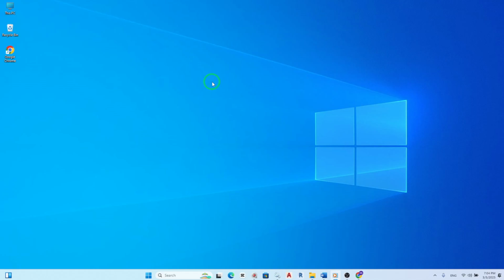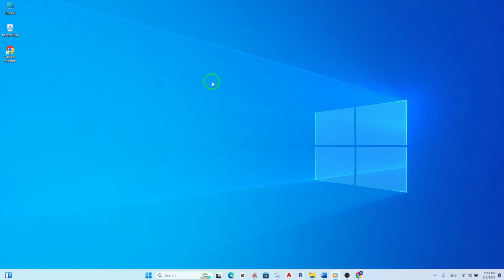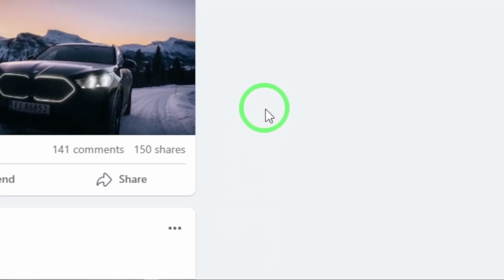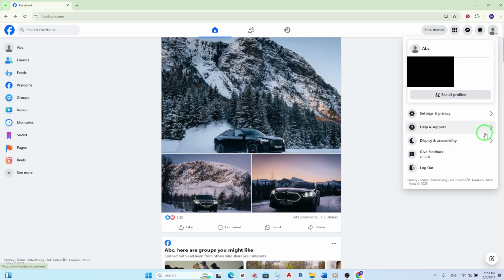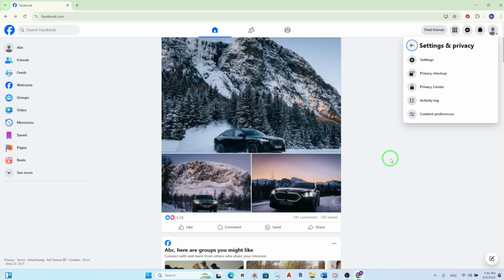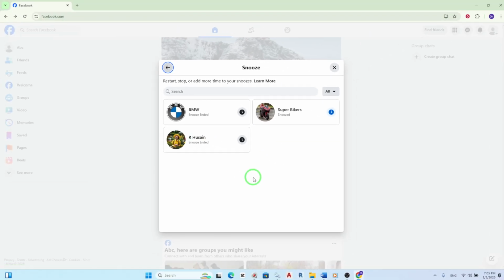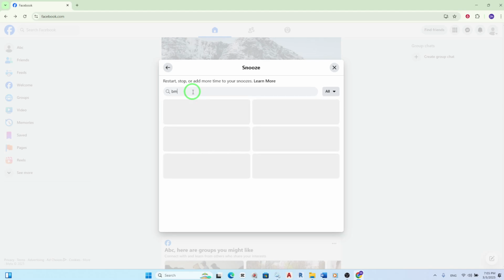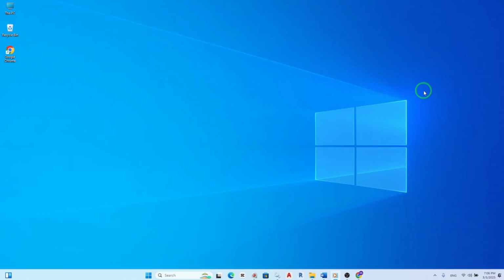How To Search In Snooze List On Facebook On PC (New Update)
Learn how to search in the Snooze list on Facebook using your PC with the latest updates. This tutorial will guide you through a simple step-by-step process to help you find specific content you've snoozed. By following these easy steps, you'll be able to manage your snoozed content more efficiently.

Here are the steps to follow:

1. Open Facebook

2. Click on your profile photo at the top right corner

3. Click on Settings & privacy

4. Then Content preferences, enter to Snooze

5. At the search bar, write what you are searching for

Timeline:
00:00 Start
00:12 How to do it
01:05 End